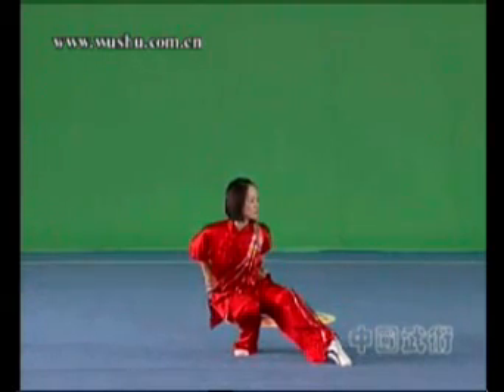empty stance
From IWUF official video.
Consultant : Wang Xiao Lin
Producer : Wang Yulong
Choregraphers : Liu YuPing, Chen XiuLong
Performers : Liu Qinghua, Liu Xiaolei